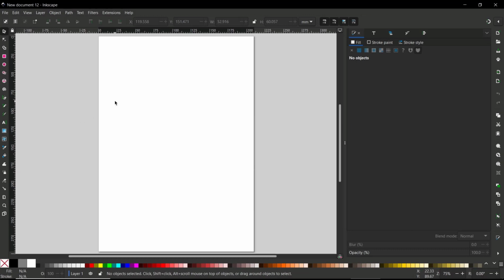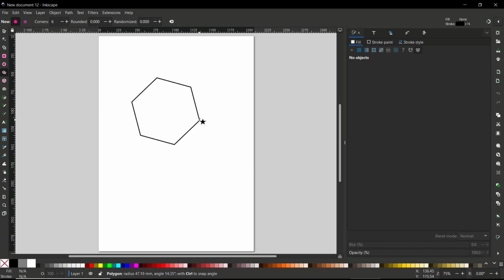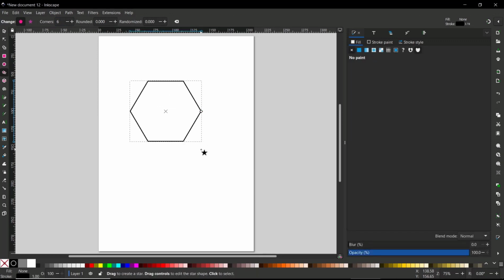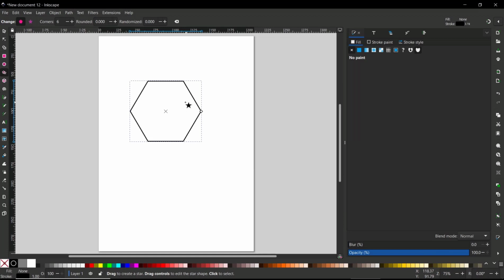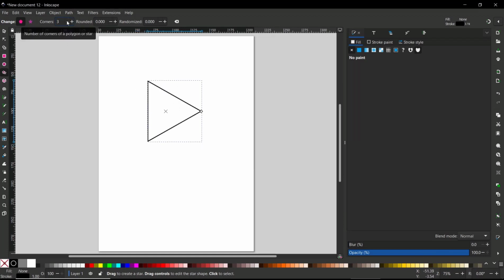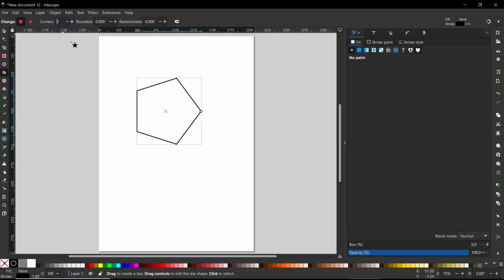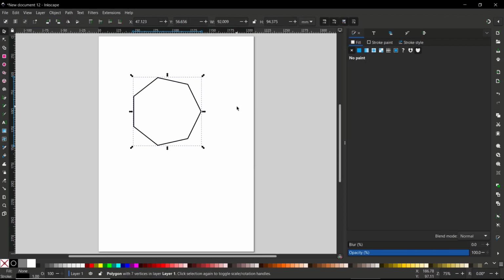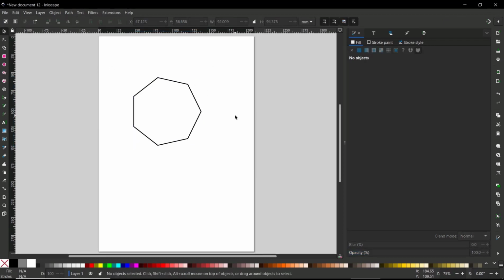Inkscape How To Draw Hexagon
Learn how to draw a perfect hexagon using Inkscape, a popular open-source vector graphics software. This step-by-step guide will help you create precise and visually appealing hexagons for your design projects.